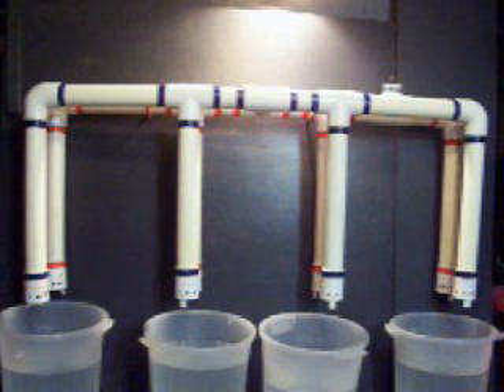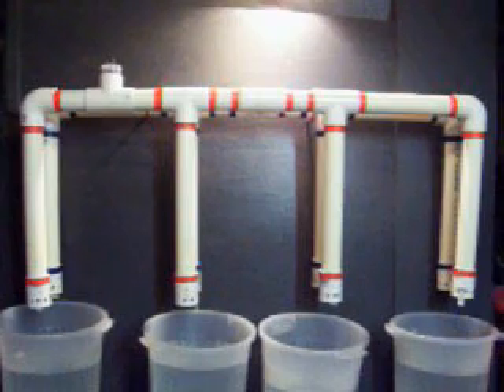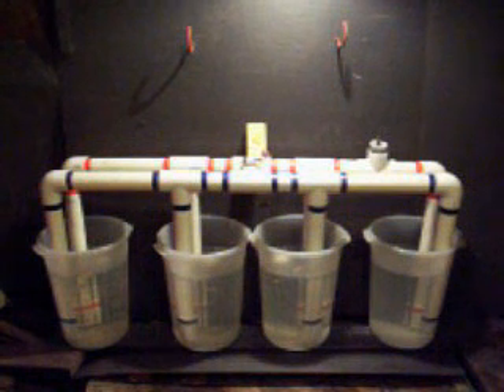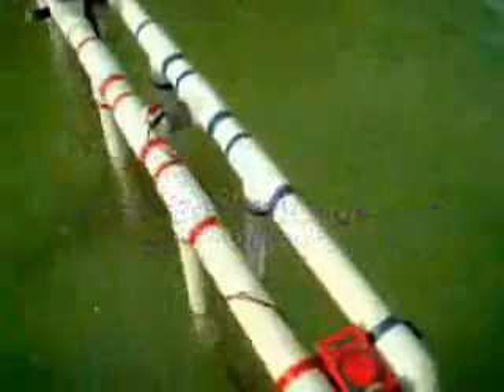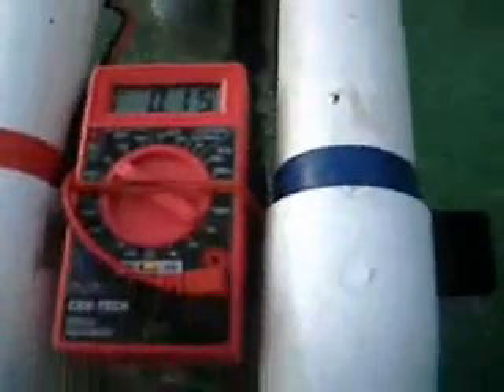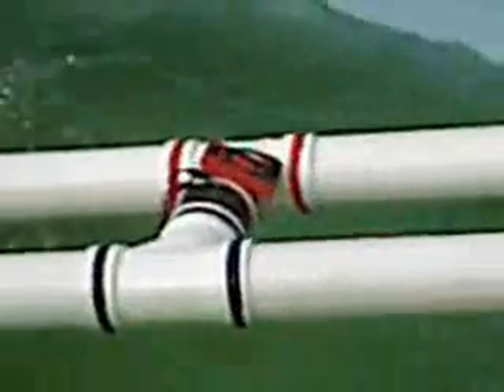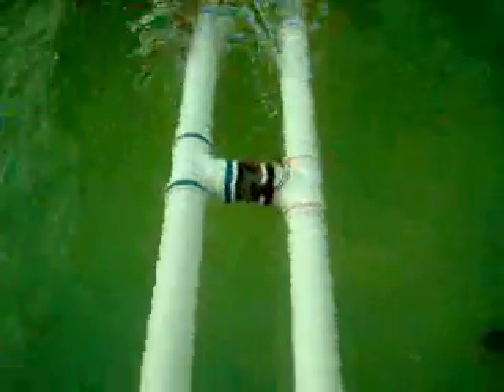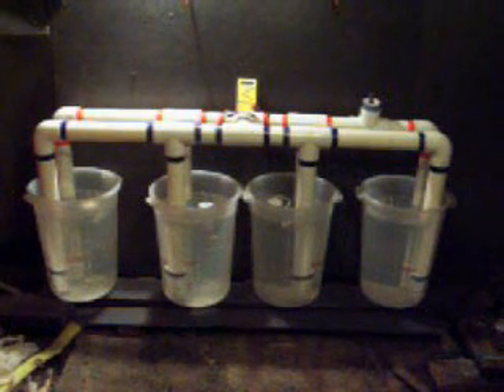The Syphon Wave Generator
The Syphon Wave Generator will convert ocean waves into electricity. It works like a hydroelectric plant with ocean waves dropping water from the top of the waves, through a turbine generator, to the bottom of the wave. It will convert renewable solar energy into electricity.